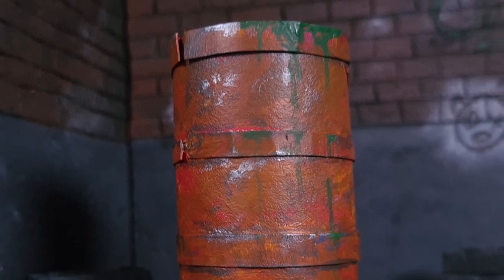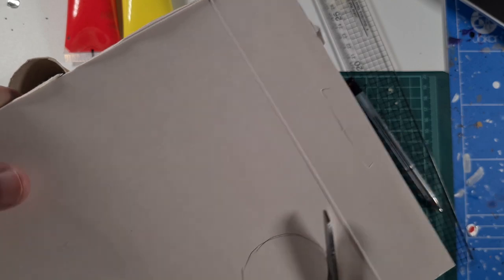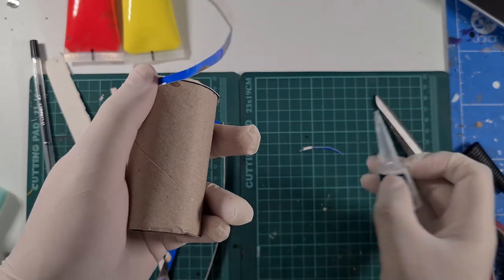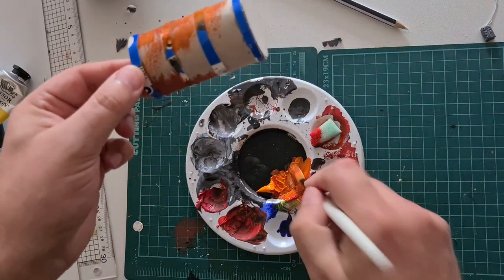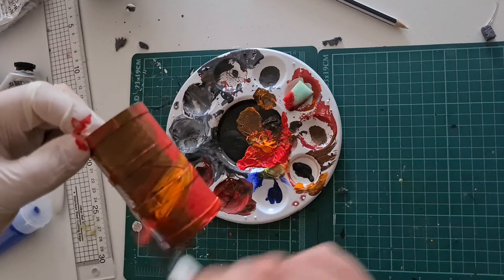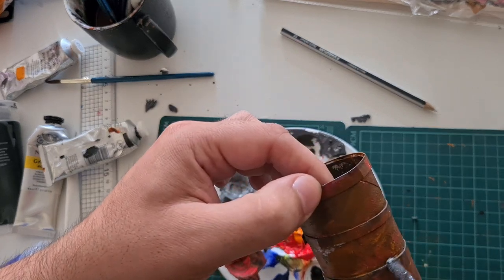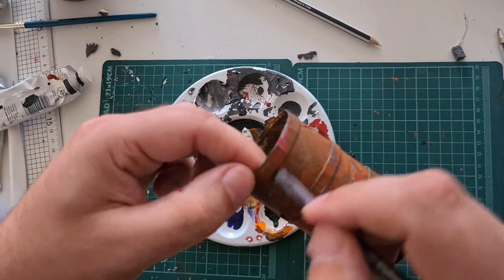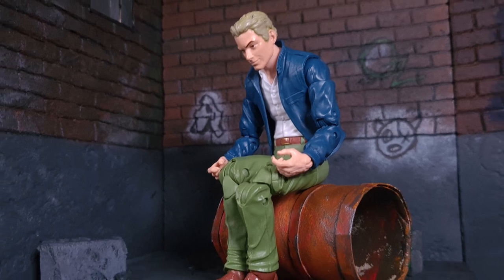Diorama Tutorial: Making a Barrel/Drum for 6 Inch Action Figures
Hello

zavvi uk discounts codes